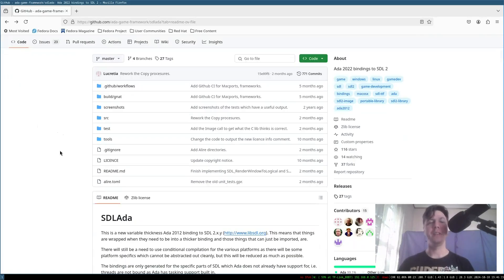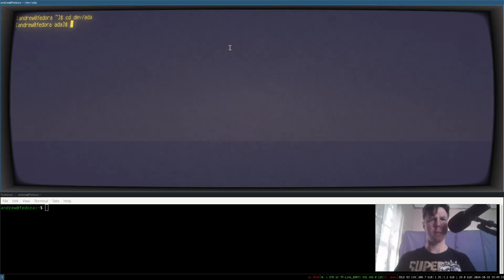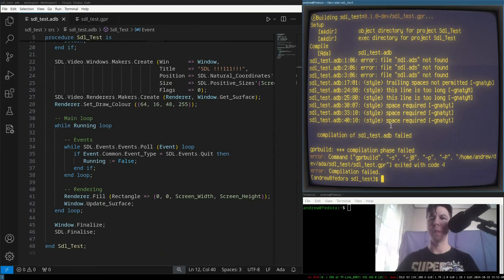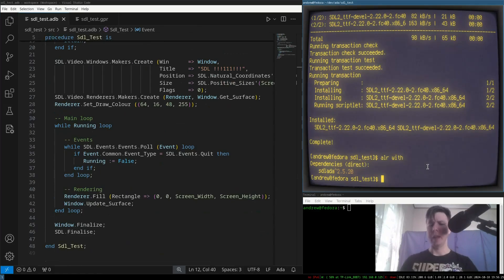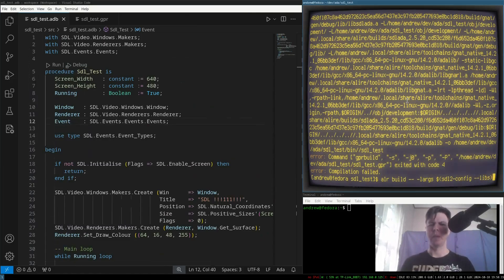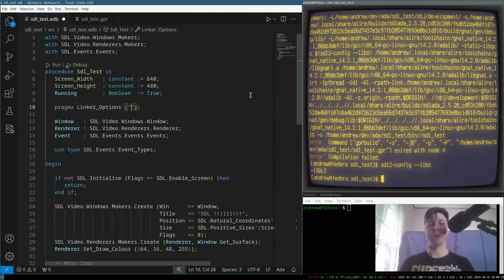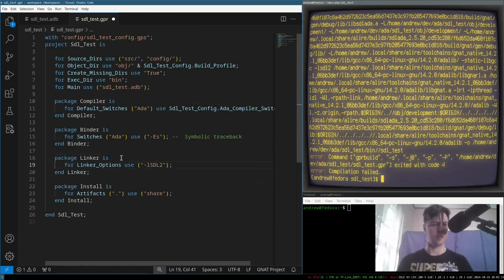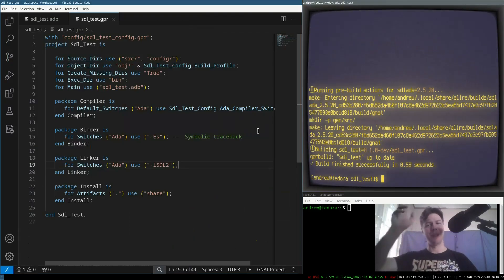Ada for Game Developers: Using SDL